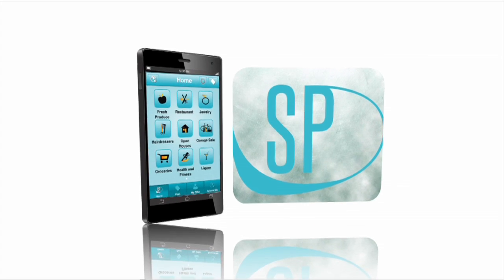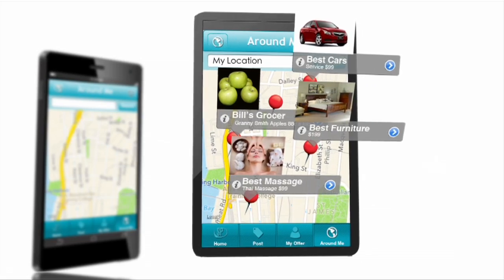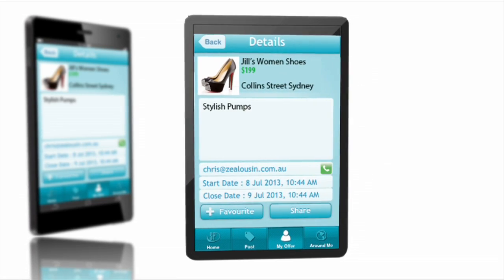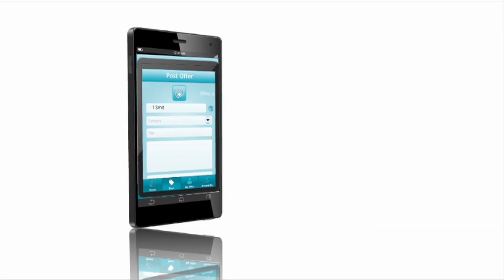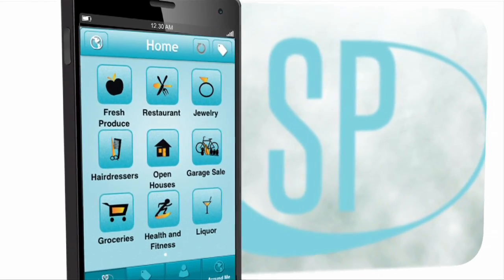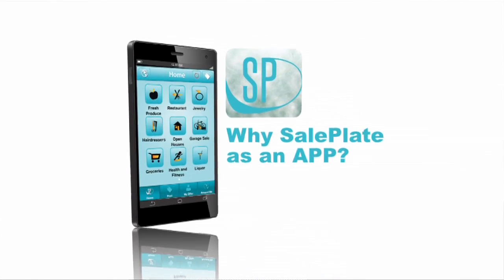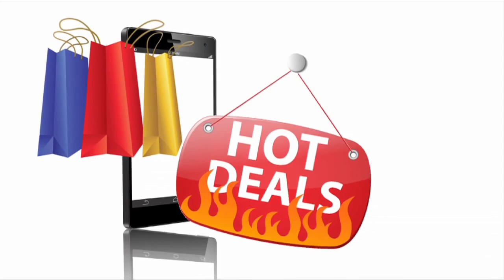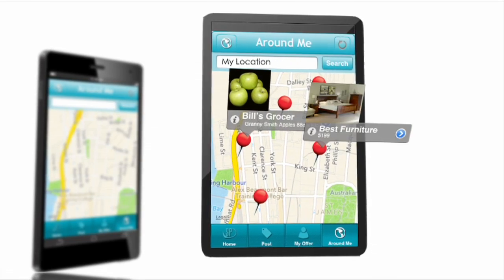SalePlate-The Story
Greg Dodd, Spoon Consultancy, talks about how SalePlate came about and how simple it is to use.